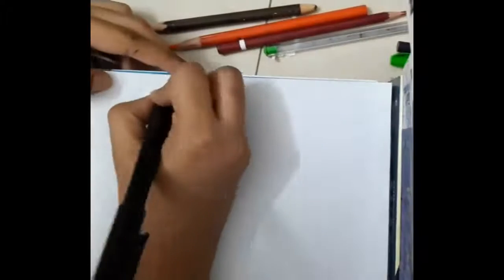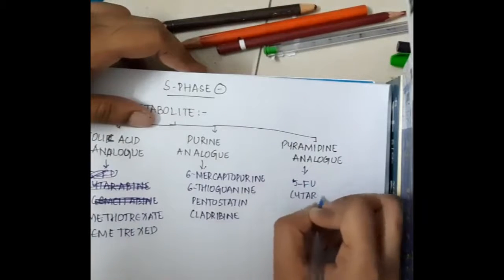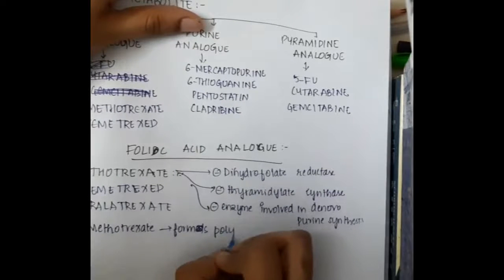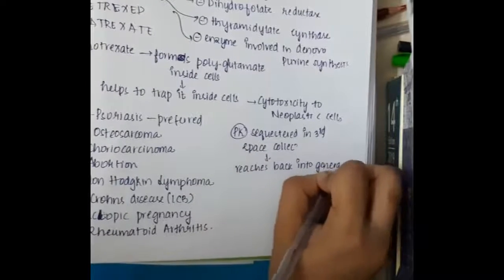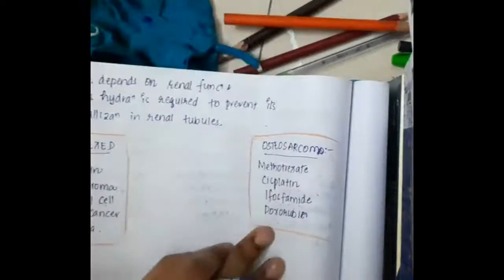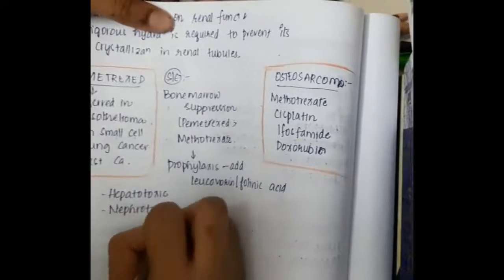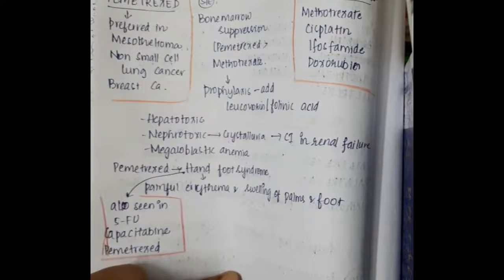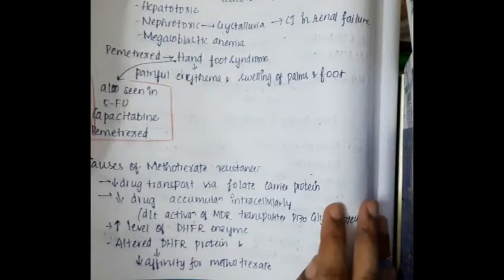S phase inhibitors mp4 || Pharmacology